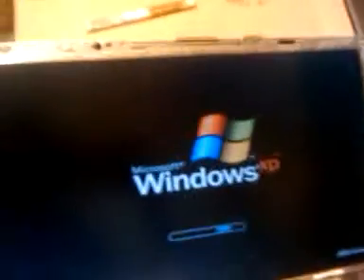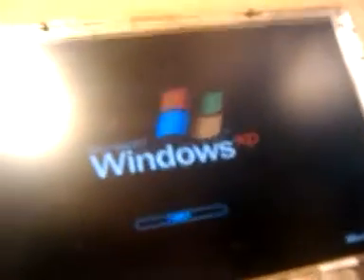How to test a laptop's LCD CCFL backlight cheaply and easily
To see how to build one of these, with step-by-step instructions, check out this video:

FOR QUALIFIED LAPTOP TECHNICIANS ONLY: Here's a simple method you can use to test a laptop's CCFL backlight tube. It's very cheap, easy to make this tester, and easy to use.